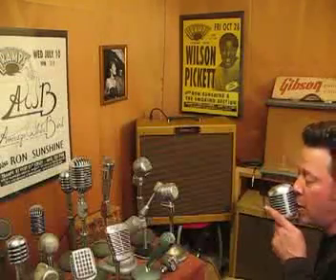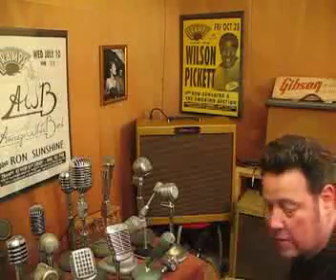1959 Shure Brothers 55S ELVIS MIC DuKane version Multi-Impedance Super Cardioid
(Bookmark this link):

This is an OEM version of the fabled Shure 55S "Elvis Mic," one of the all time classic mics.  The tag says it was made for licensed use by the DuKane Corporation, and the serial # suggests a manufacture date of 1959.  The mic is in excellent shape and works very well.  The CABLE NEEDS A NEW CONNECTOR ON THE AMP END.  Other than that, the mic works great.

AMP:  Sonny Jr. "Cruncher"
I sometimes also use a vintage Silvertone 1432
EFFECTS:  Lone Wolf Harp Delay
Ron Sunshine proudly endorses these excellent products, both designed specifically for harp players.

This mic will be listed on Ebay in late February, 2010.